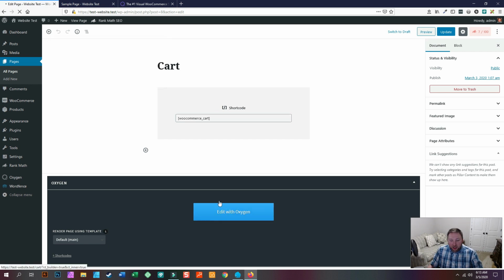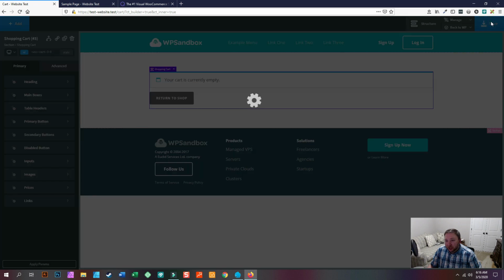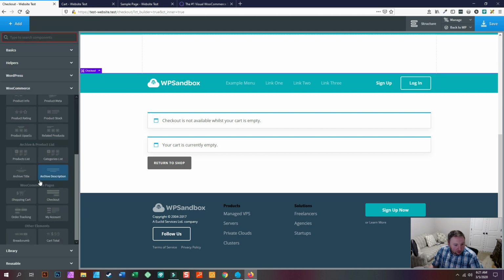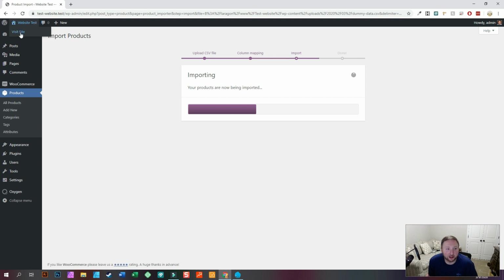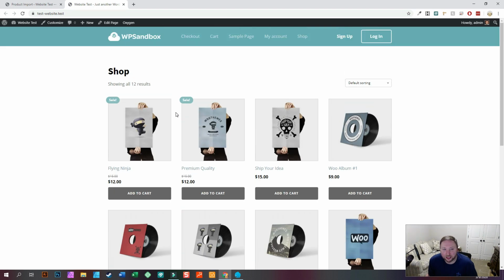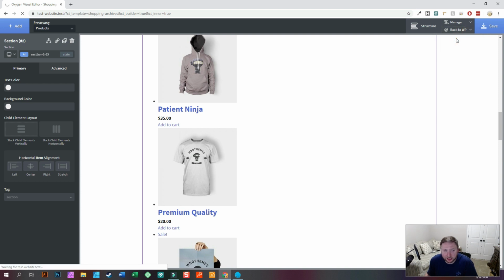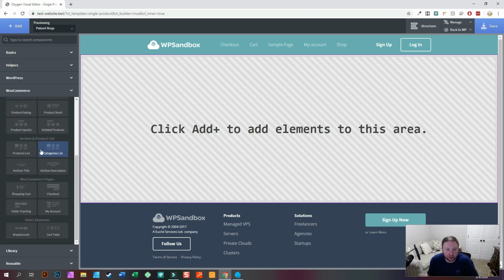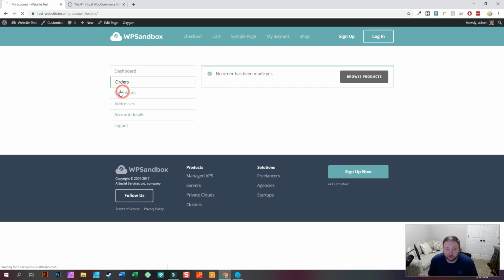Building a Woocommerce website with Oxygen Builder Part 3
In this video we start building an ecommerce store using Oxygen Builder. This is a walkthrough of setting up plugins and talking about what we are going to do in the future. If you ever wanted to see a full website being built then this is the video for you.

As always, thanks for the love and support!